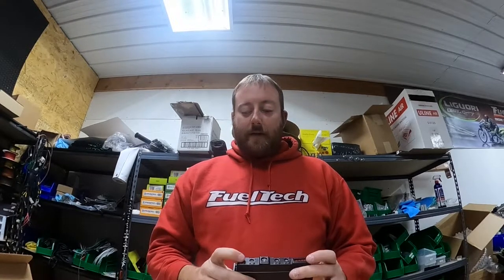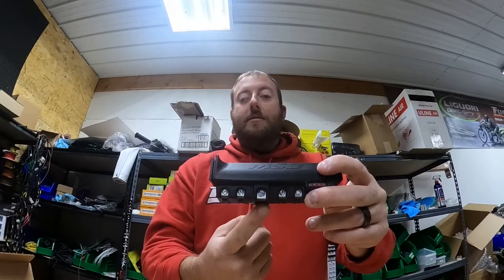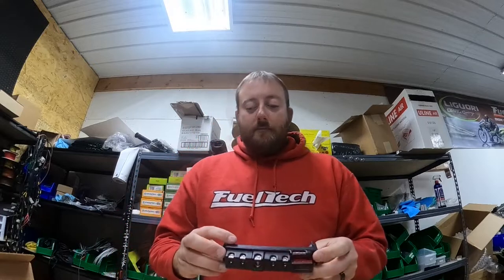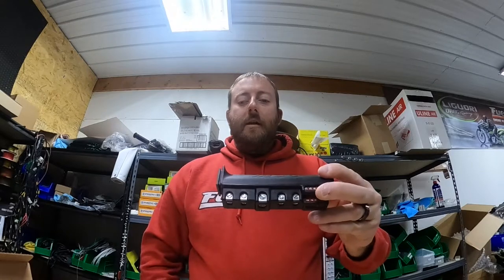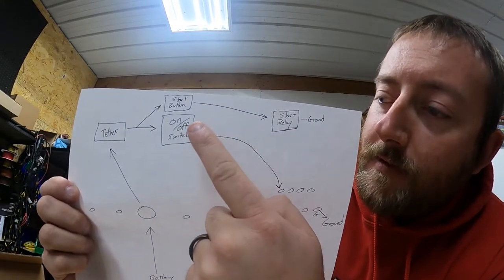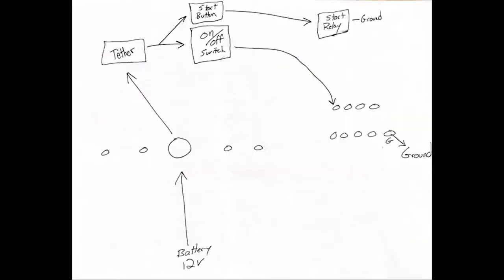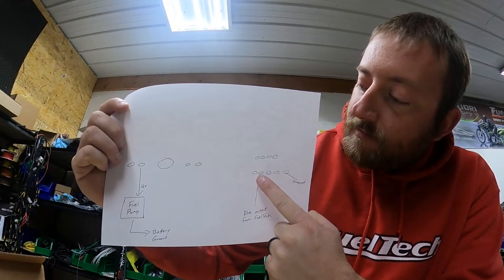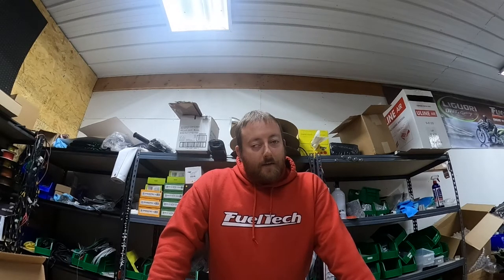MSD Relay Wiring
How to wire your MSD Solid State Relay